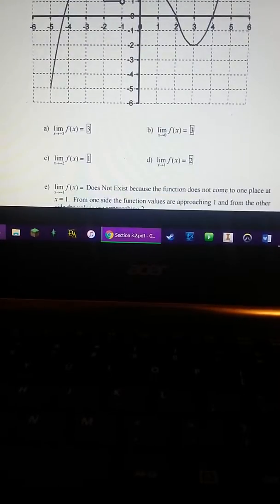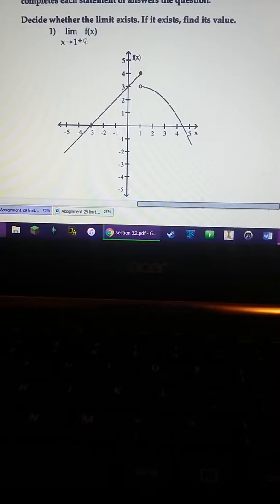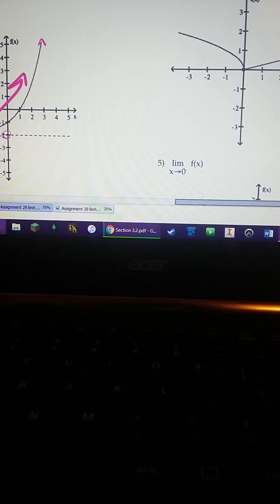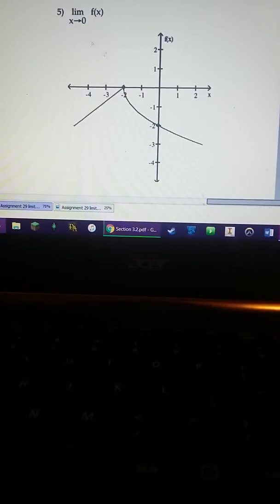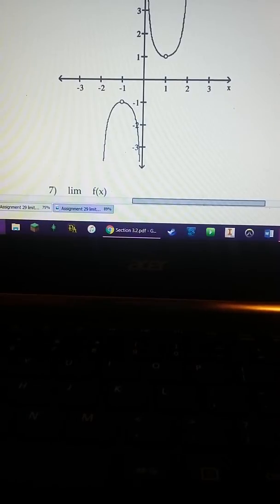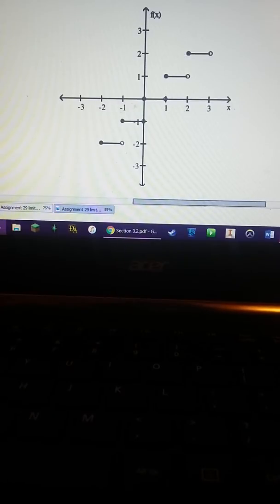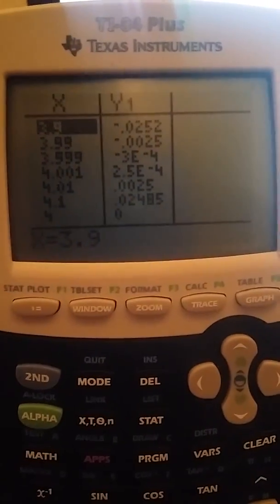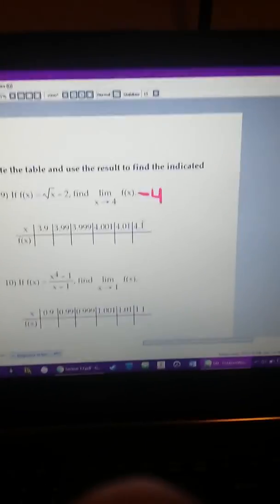the only limit is your patience